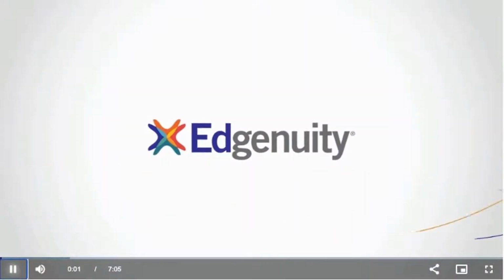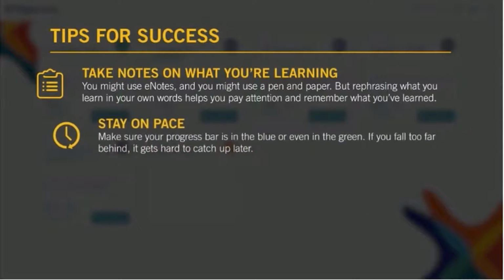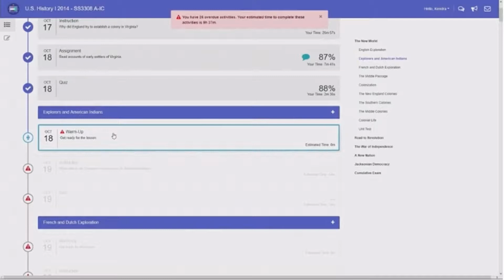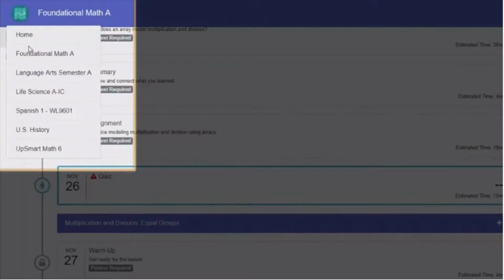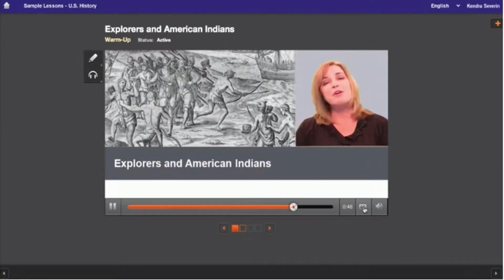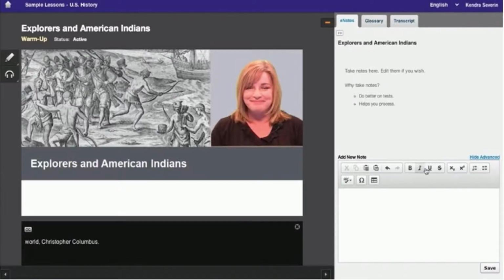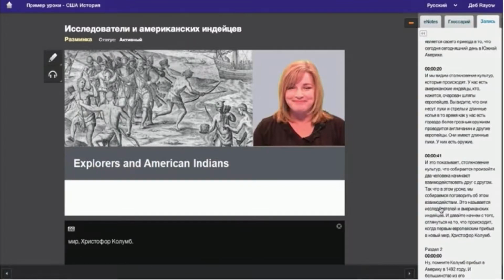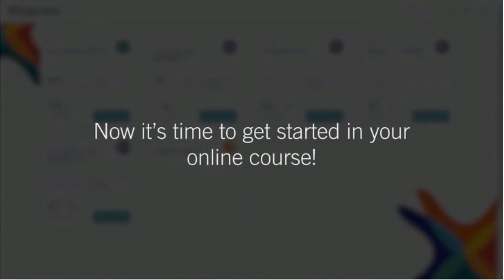SVA Edgenuity Orientation